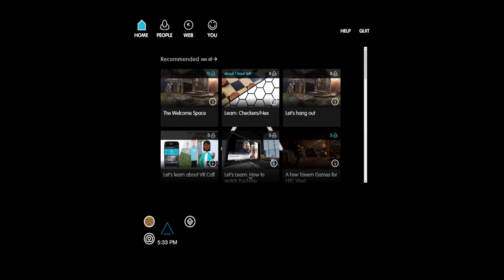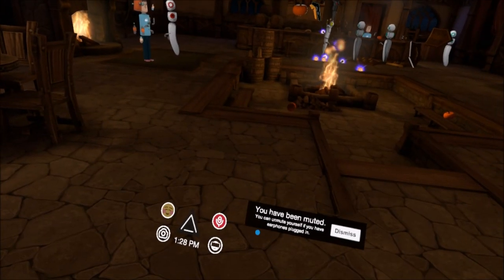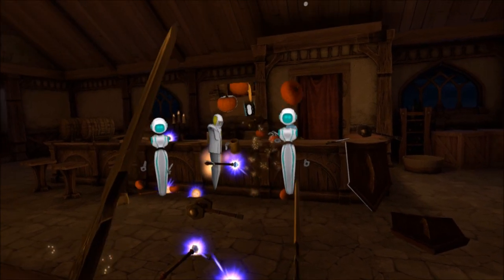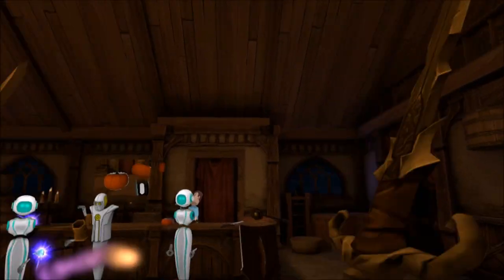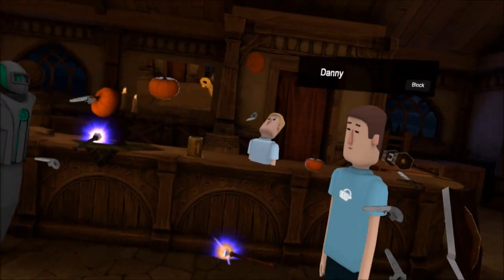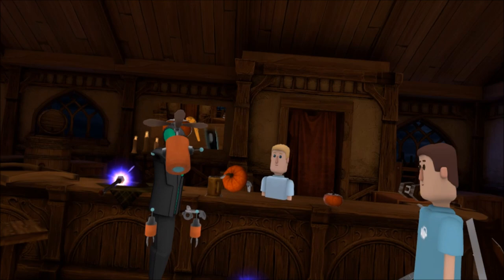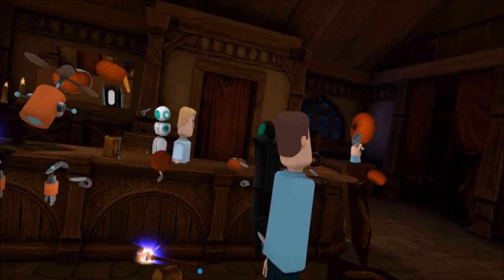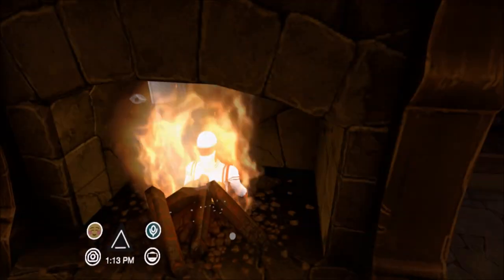Deep Dive #4 | VR Is Better Together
Deep Dive is a series dedicated towards revealing the mysteries of VR. We will be taking a look at a bunch of different VR experiences and looking at the choices that these creators made to make the most out of the experience. The goal here is to learn from what others have done in order to to implement them ourselves, which we will be exploring as part of the live streams. But as much as we review, it is also super important to dive in yourself! For VR, seeing is believing!

In this episode, we play around in AltspaceVR and explore how social impacts VR (hint: it DOES). I’ll be exploring the Tavern in Altspace using the Vive and playing around with a bunch of new friends. The main take away is that social VR enables a new means of communication, where we actually feel like we are the same room as people on other sides of the Earth. If you haven’t yet, make sure to try out Altspace. You can download it for the GearVR, Vive, Rift, and PC / Mac here: